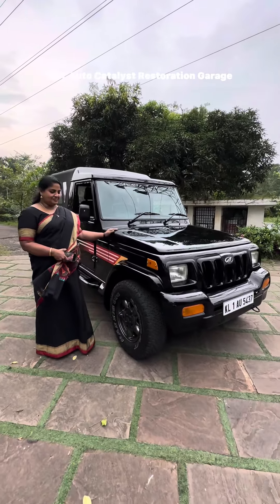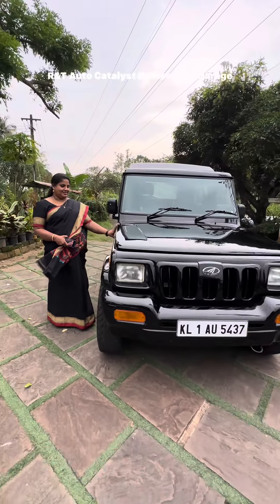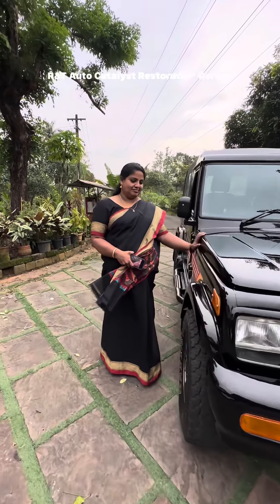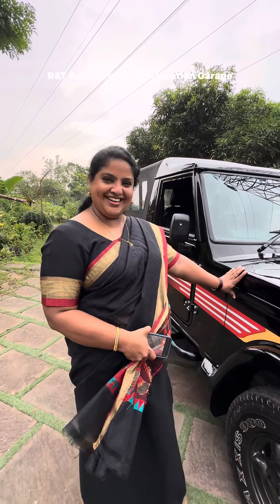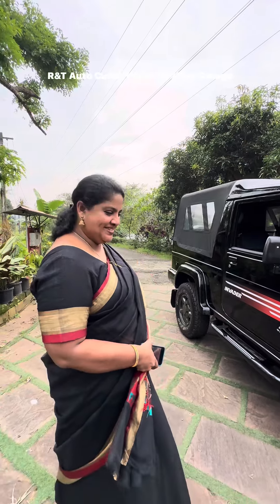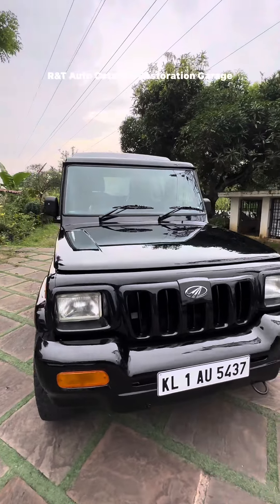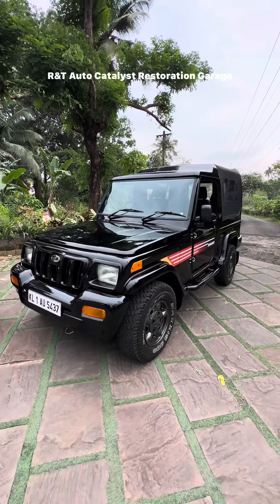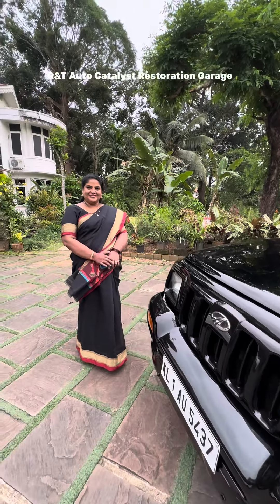Restoration of the invador.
Restoration of the mahindra bolero Invador.